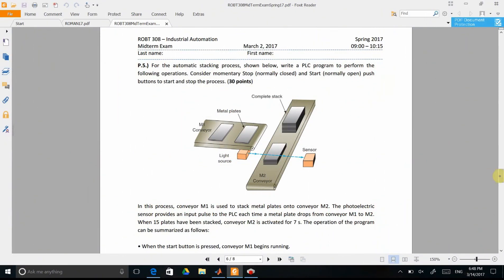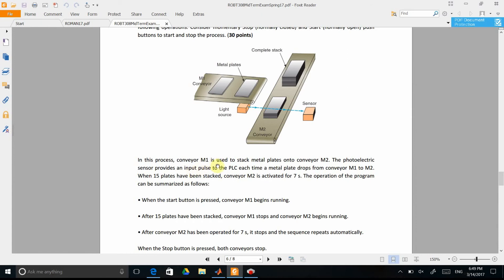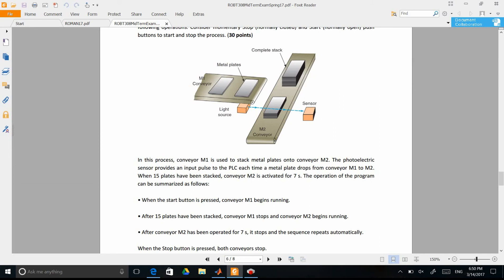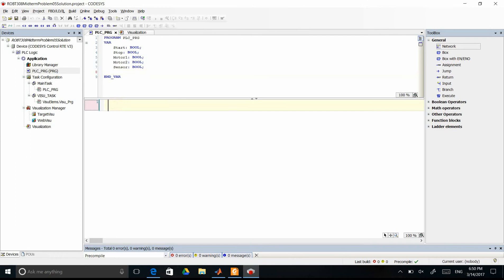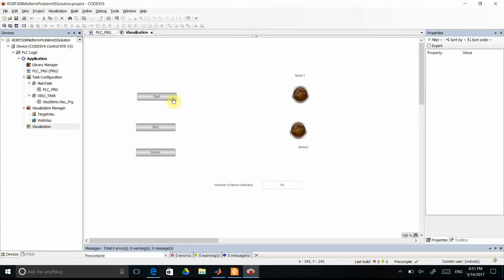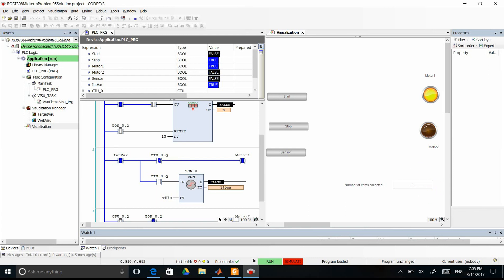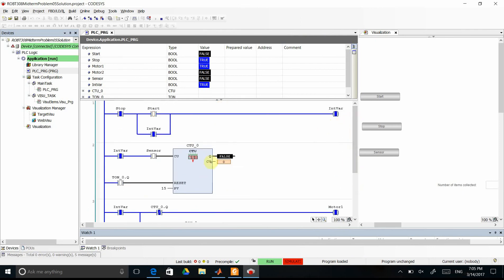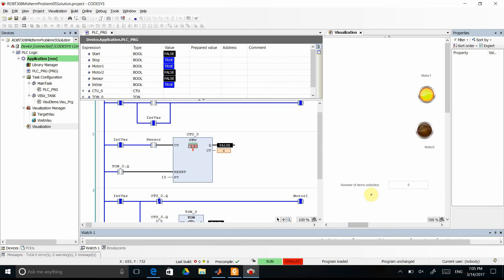CODESYS: Ladder Logic Diagram (LLD) programming example